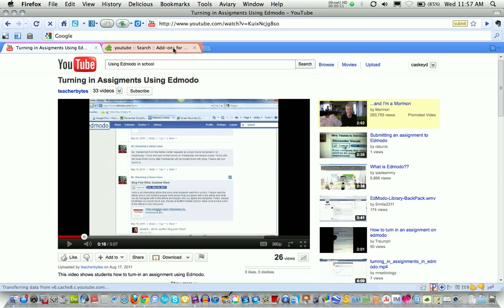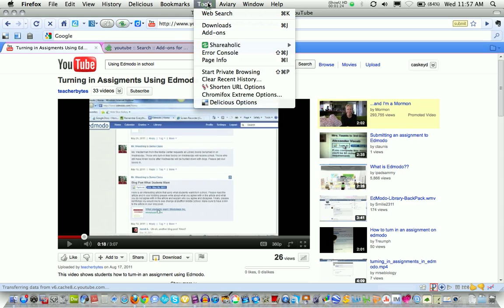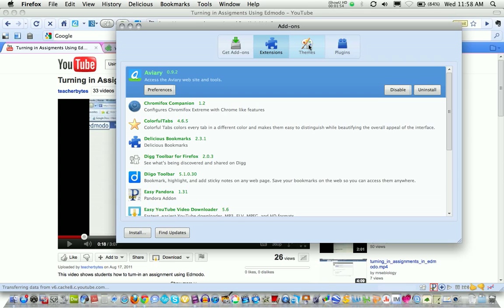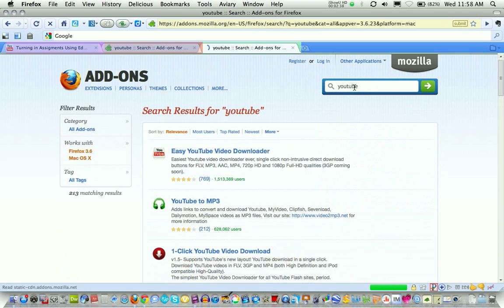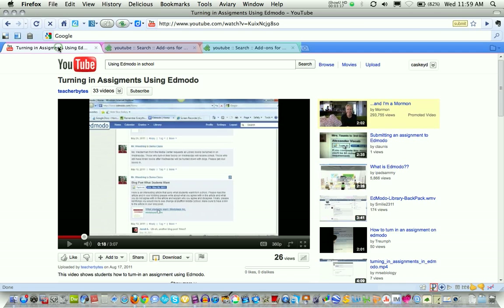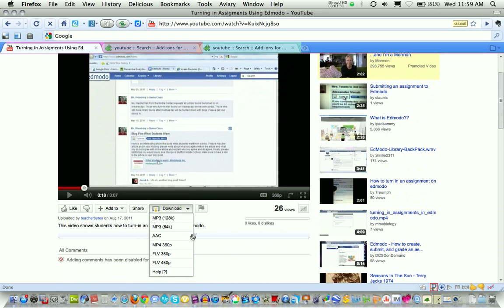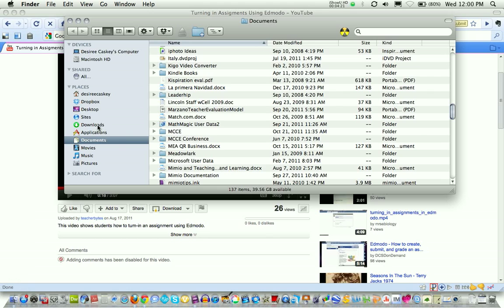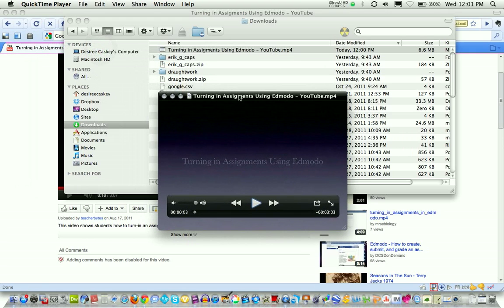Firefox - Extracting YouTube Videos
This tutorial shows you how to add an extension into your web browser so that you can extract YouTube videos to your hard drive.